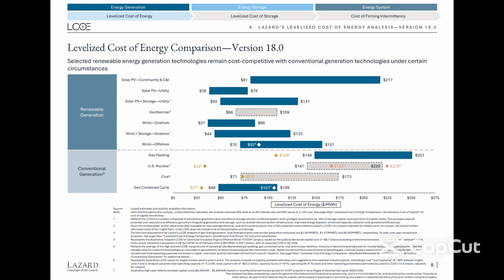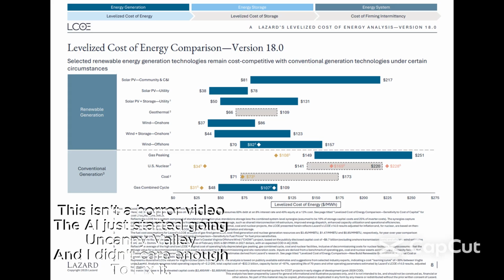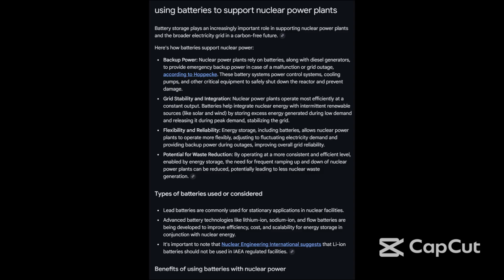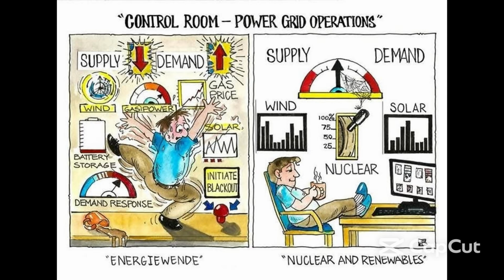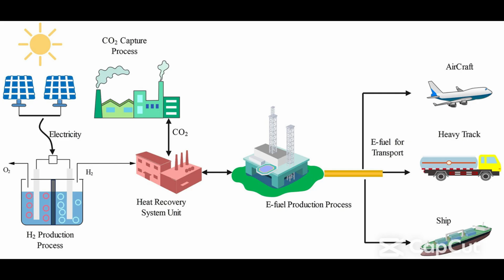Why Nuclear Power Doesn't Work With Renewables